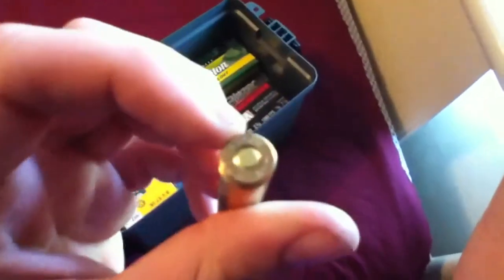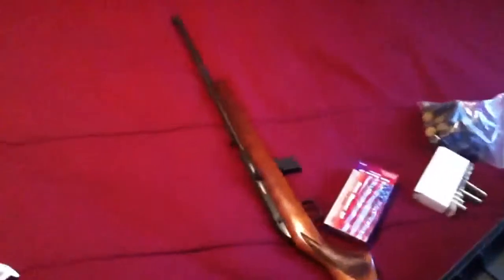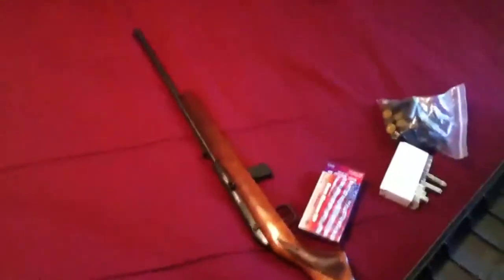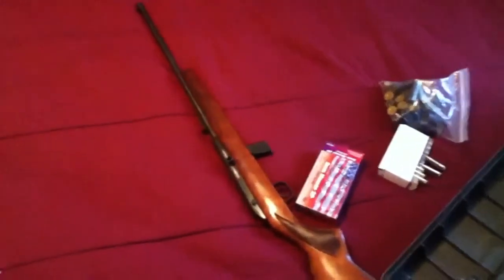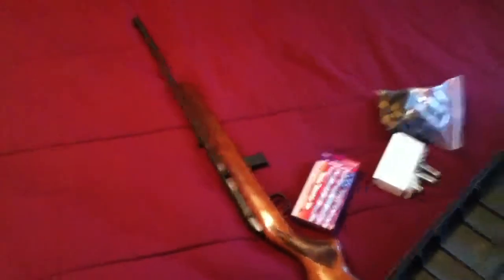frosty's guns: m954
another one of my multitude of wmds :D
.22 cal. m954 savage
LOVE IT!